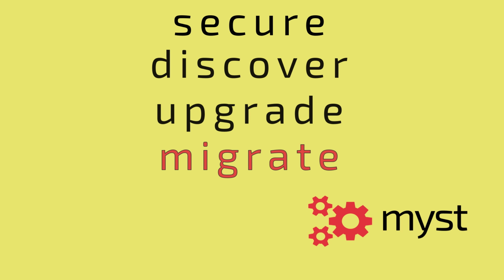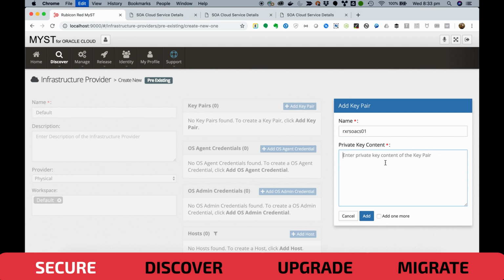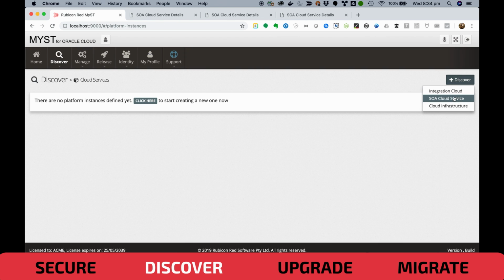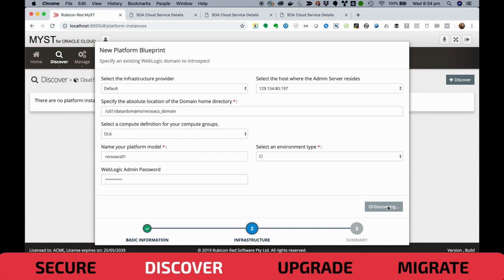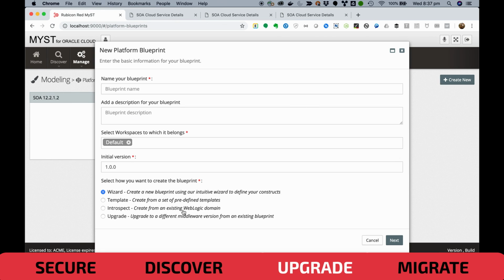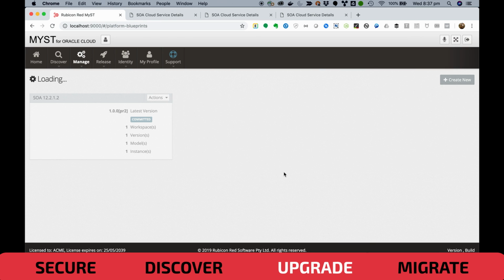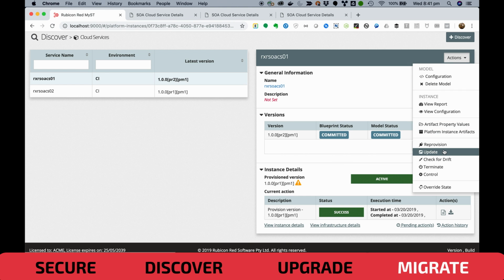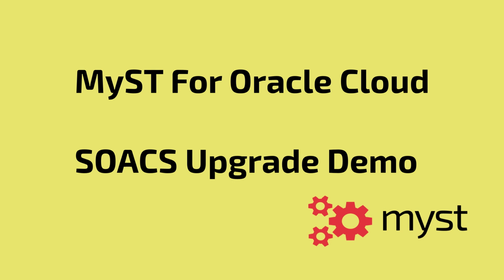Performing a SOACS Upgrade effortlessly with myst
A short overview to how you can effortlessly upgrade your SOACS environments with myst. We cover the steps: Secure, Discover, Upgrade, Migrate.